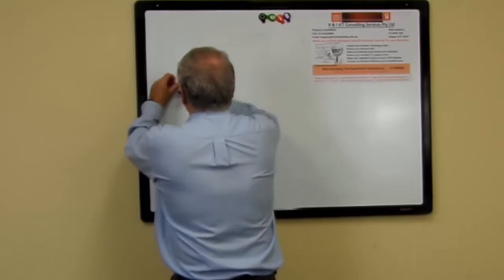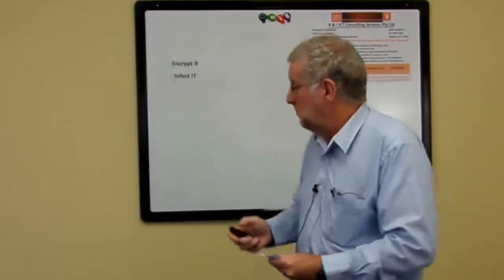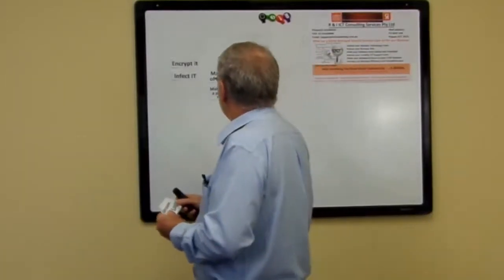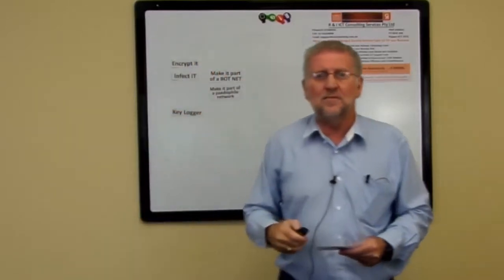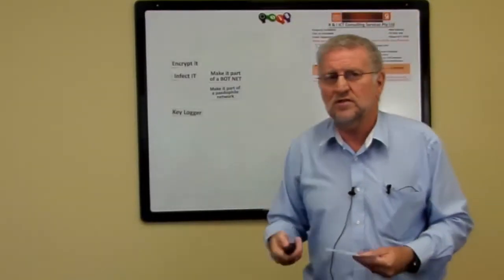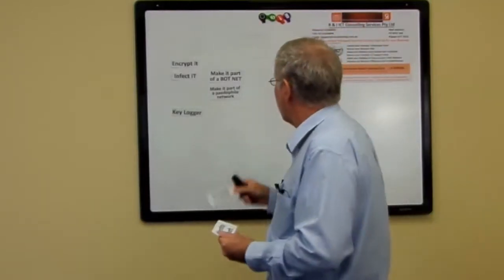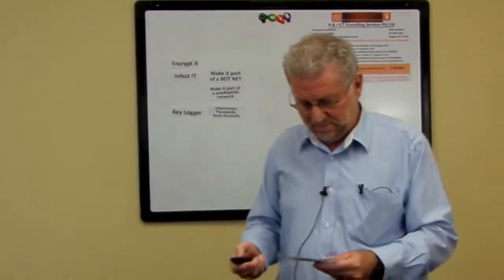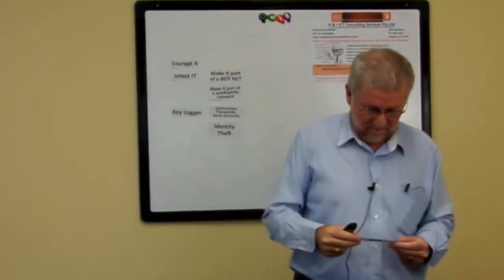How did I get a Virus?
We have all experienced or know someone who has been infected with a virus, A worm, A Trojan or malicious software - malware